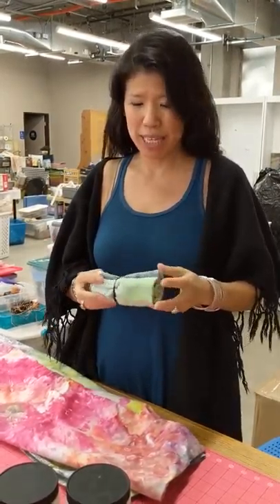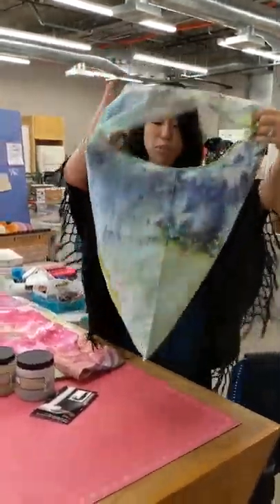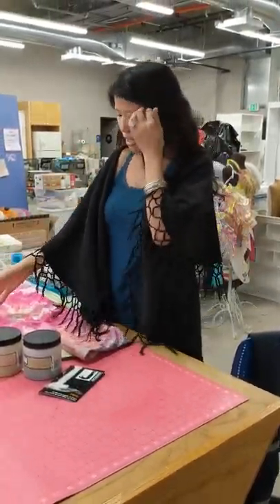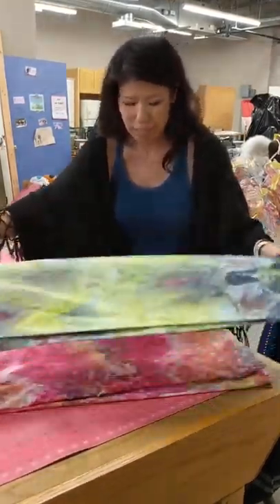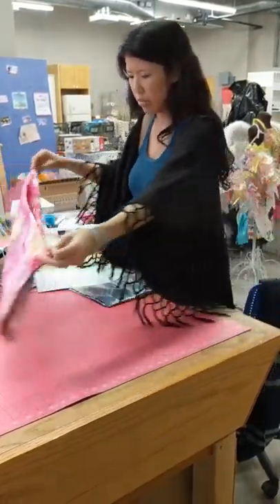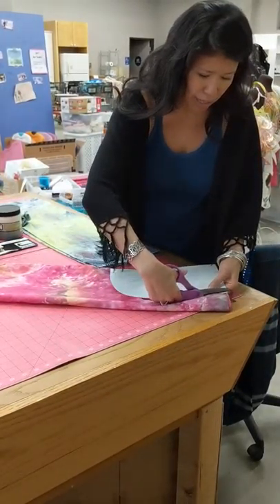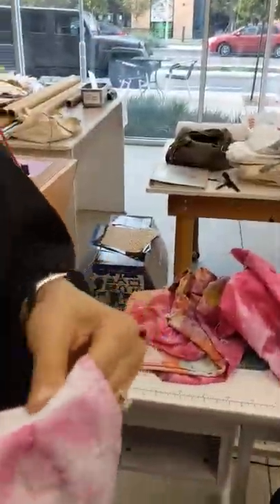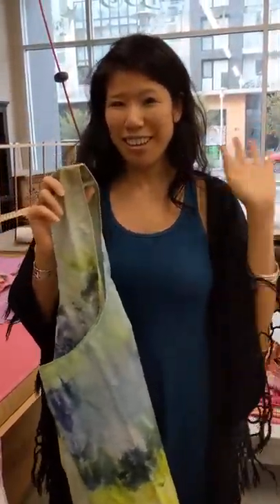Upcycled pillow case shopping bag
Charity Wings prepares a special handmade sponsor gift for every trade show we go to. This year at Creativation our wonderful sponsors will be receiving a handmade upcycled pillowcase shopping bag. Ice dyed using Jacquard Procion MX Dye and the created following Katie Miles' tutorial on her Life is Made channel. Handy!